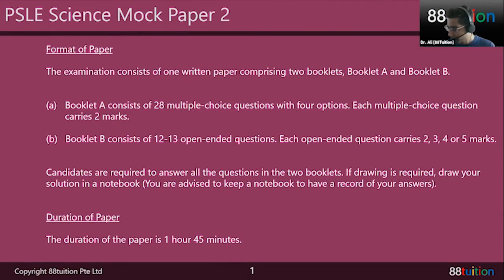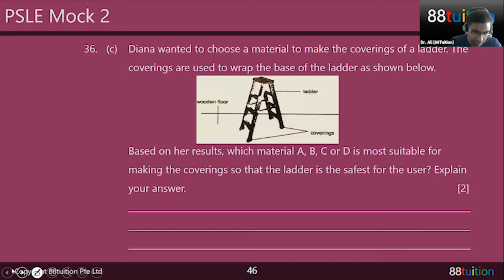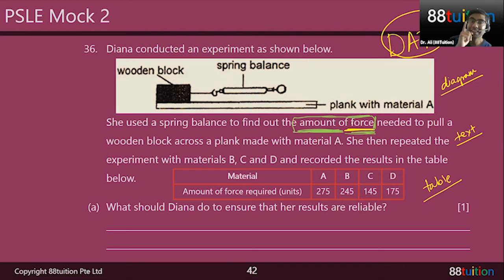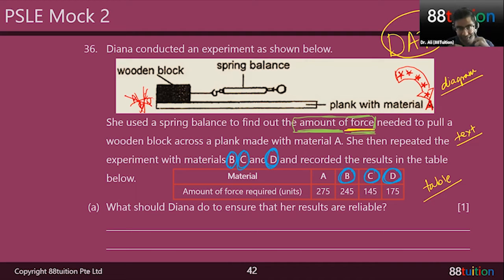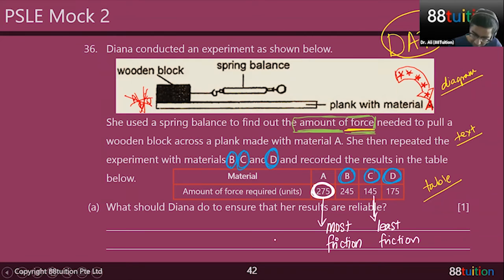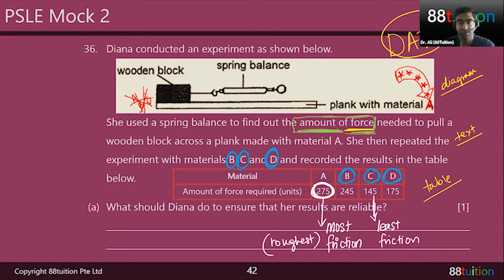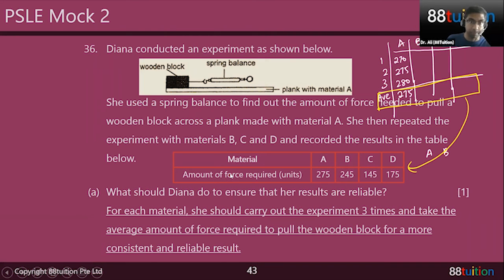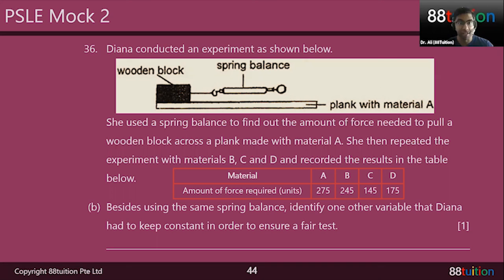Answering PSLE Science Mock 3 test paper | AUG DAY 3 BOOT CAMP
Highlights of this lesson :
• Please ensure Mock 2 is completed
• Main Focus - Mock 2 Booklet A & B
• Details of PSLE Boot Camp can be found on Dashboard (Recent Updates)